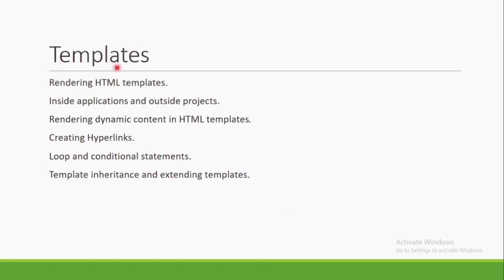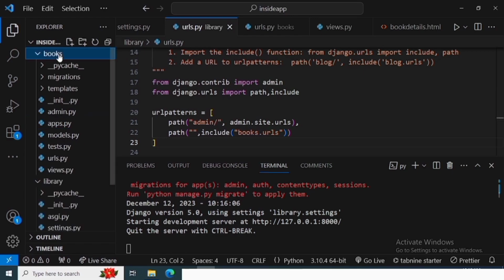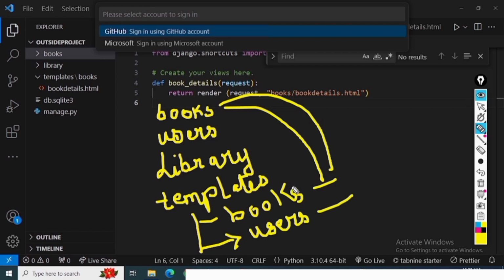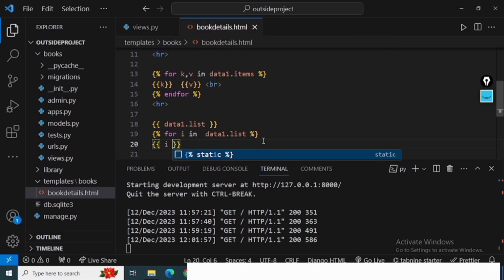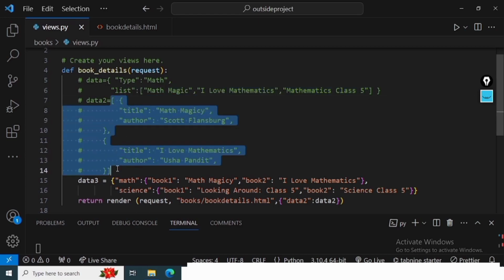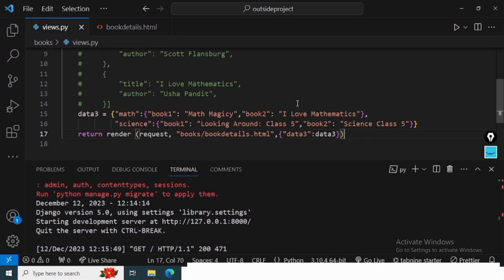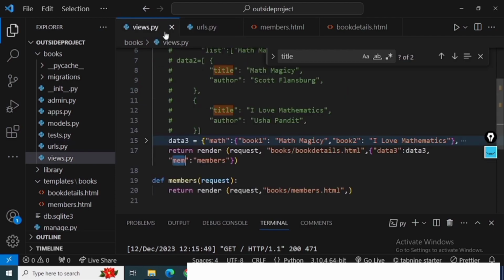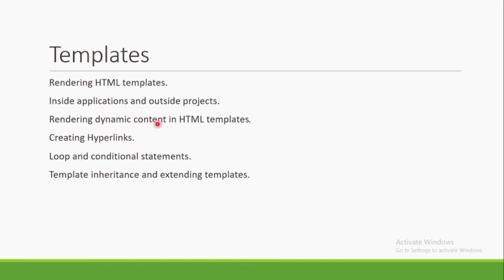Django Templates Part1 : Rendering Template Files